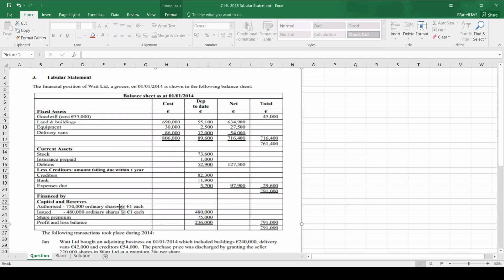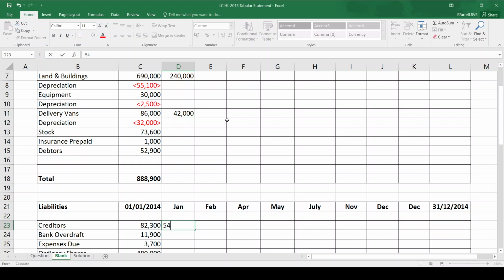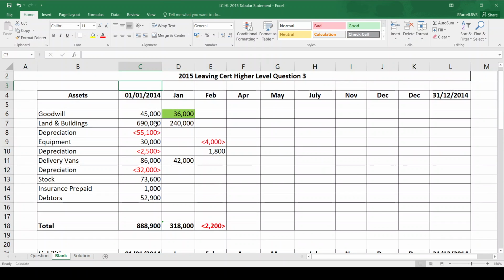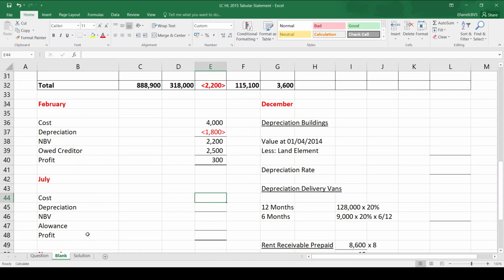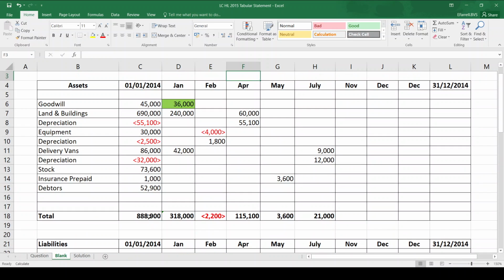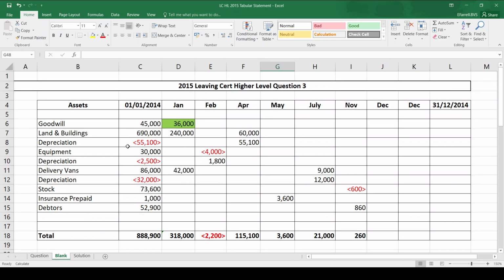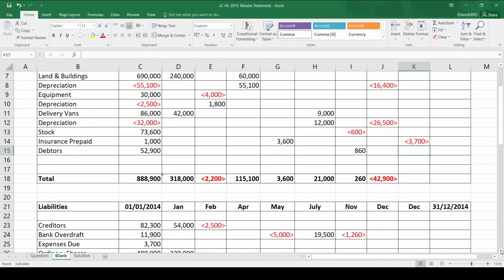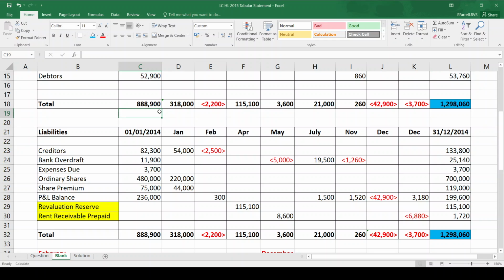Tabular Statement - 2015 Leaving Cert Higher Level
Solution to 2015 Leaving Cert Higher Level Tabular Statement Question